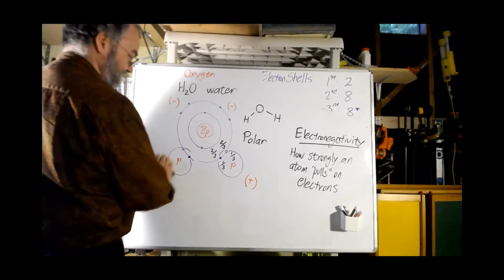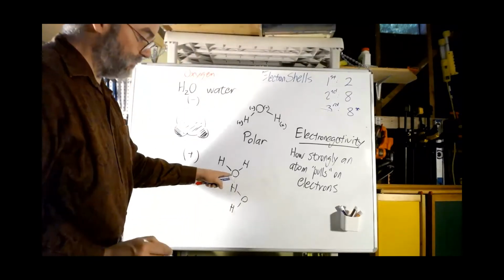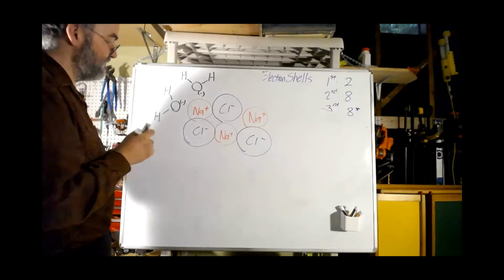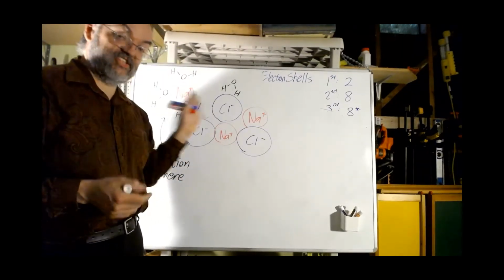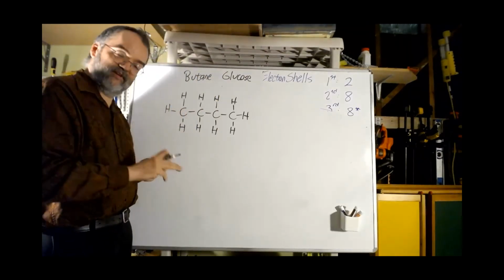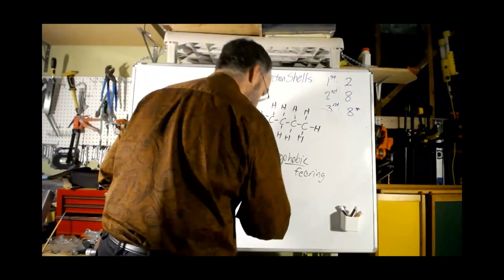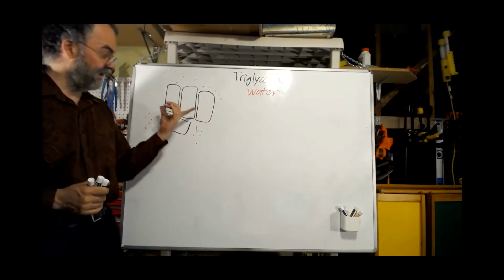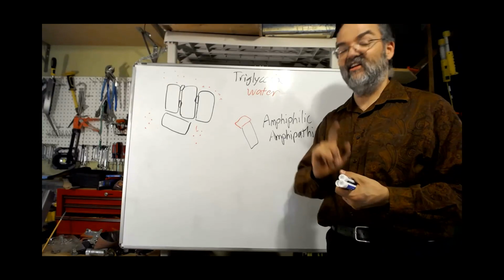Lecture CC-1c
Core Concepts lecture 1, part 3 of 3